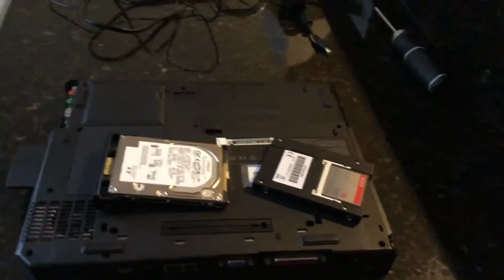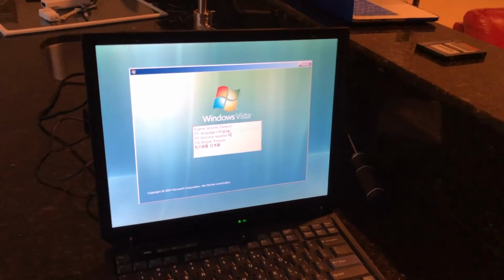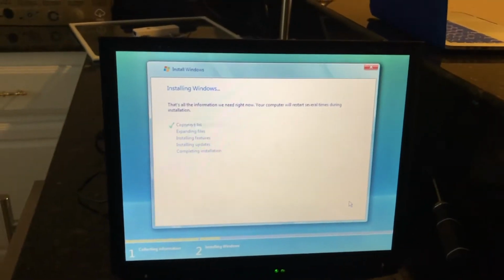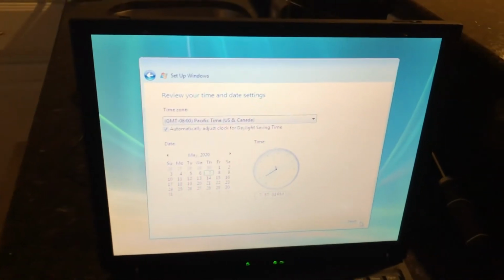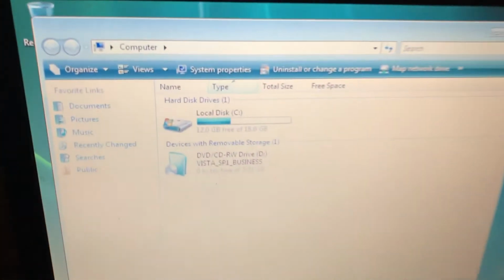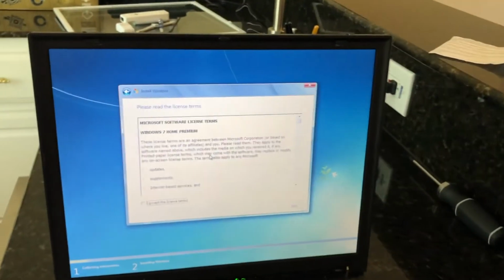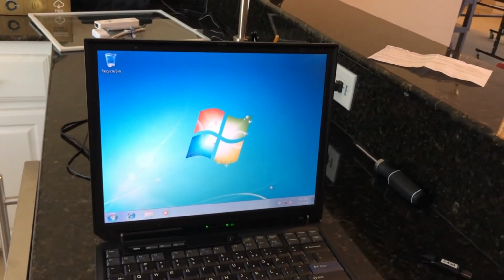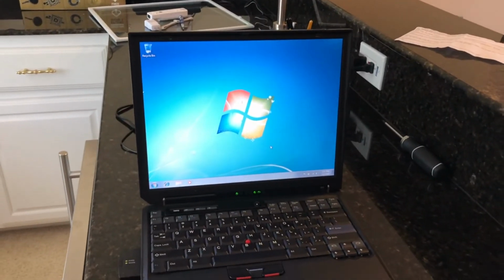Can the ThinkPad Run Windows Vista & 7?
My IBM ThinkPad R31 originally came with Windows XP, and I installed Windows 2000 on it after receiving it. After having it for a while, I started to wonder: what's the most modern operating system that will run on it? In this video, I will find the answer to that question.

Leaving a like lets me know to make more just like this one! Also comment some things you liked or things you want me to change about the computer videos.

*The laptop at the end is not a ThinkPad*